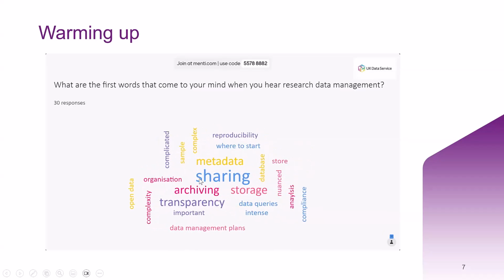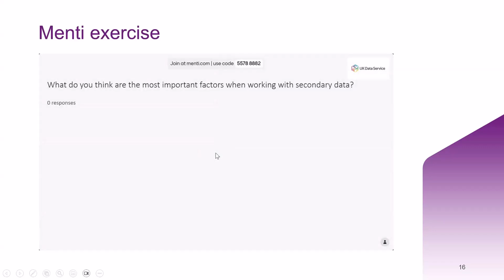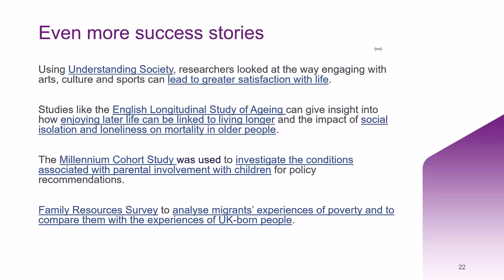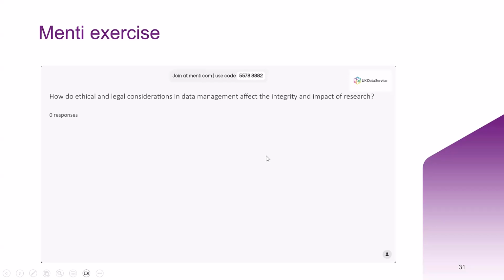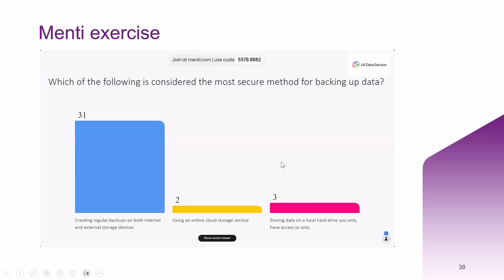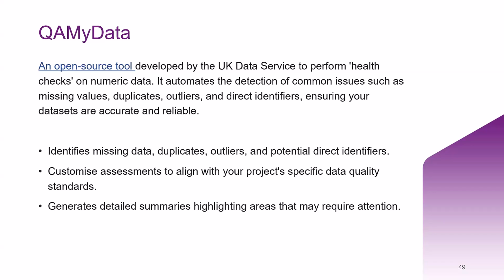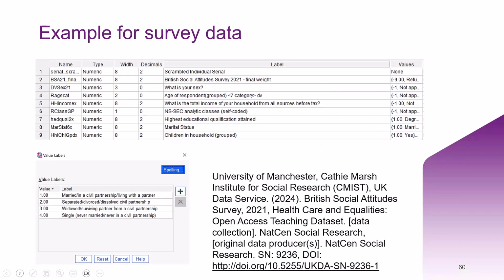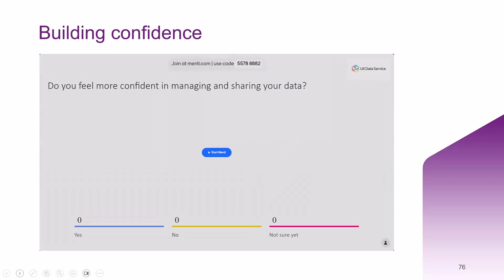Introduction to effective and practical research data management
Research data management encompasses all stages of handling data created during a research project, either primary or secondary. It is not only about adhering to principles but also about enhancing the efficiency, impact, and integrity of research.

Effective data management ensures that data are Findable, Accessible, Interoperable and Reusable (FAIR principles). The foundation of sensible data management lies in understanding and applying best practices across the data lifecycle from planning to sharing, while adhering to ethical standards and legal requirements.

During this free online workshop, we will explore the key components of effective research data management, including data management planning, organising, and documenting data, ensuring data quality, storing and backing up data, as well as strategies for data preservation and sharing. The workshop will also cover practical tools and techniques for data management, such as metadata standards for documenting data, data quality semi-automated freeware, and best practices for data sharing and archiving.

Presenter: Cristina Magder

Level: Introductory

Experience/knowledge required: Basic understanding of research methods is recommended but not required.

Target audience: Academic and non-academic data professionals such as researchers, academic and professional services staff, data managers, data stewards and others keen on advancing their research practices through effective data management.